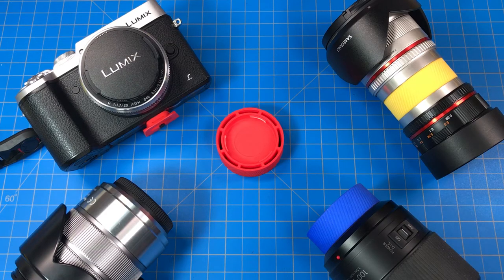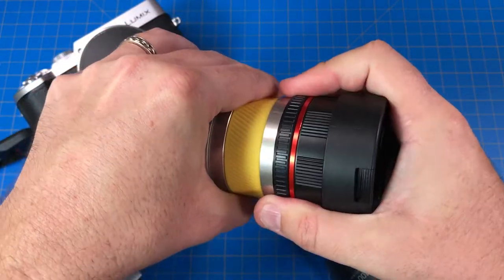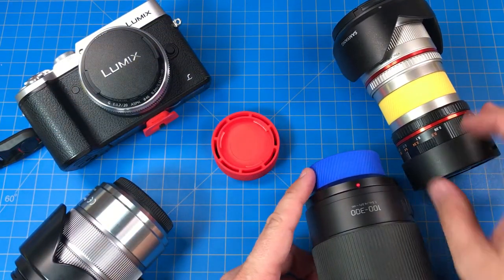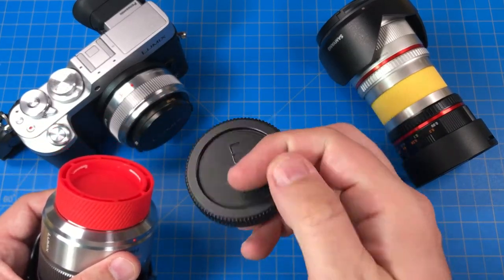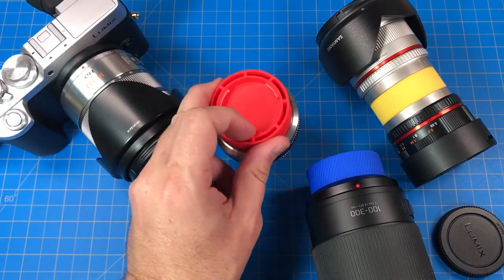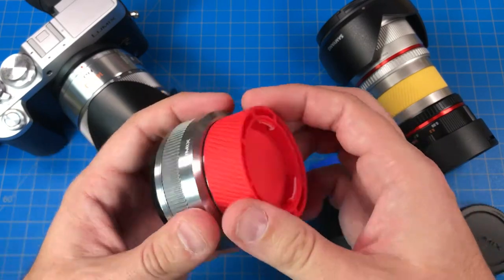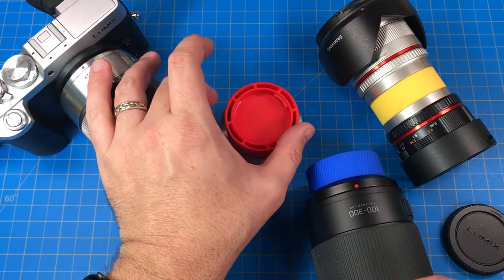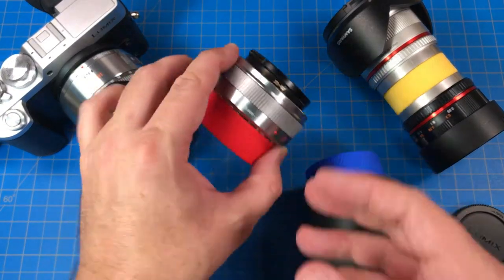Stacking Rear Lens Cap for Micro Four Thirds Lenes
A product I designed for my own use, available for anyone who may want it.